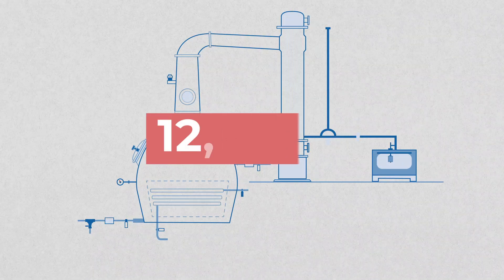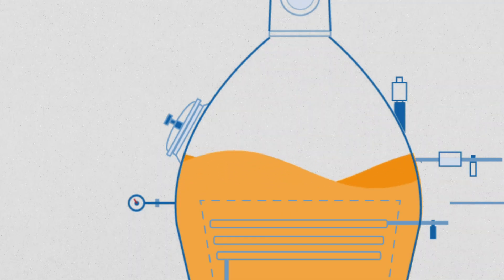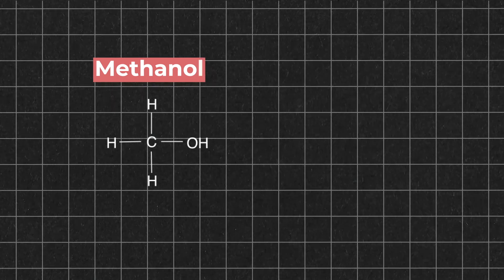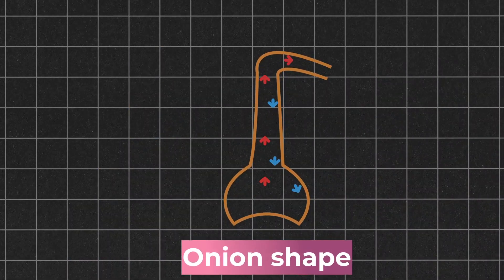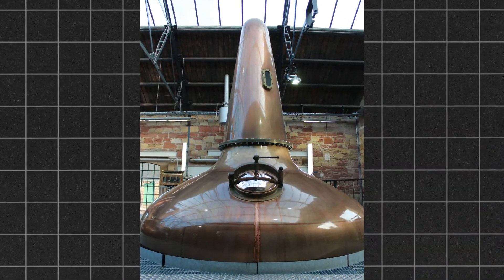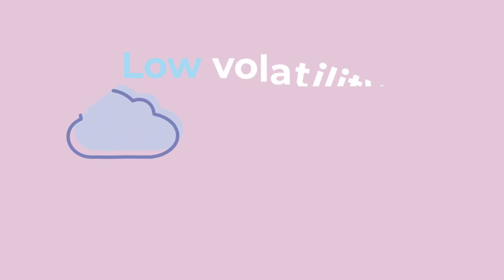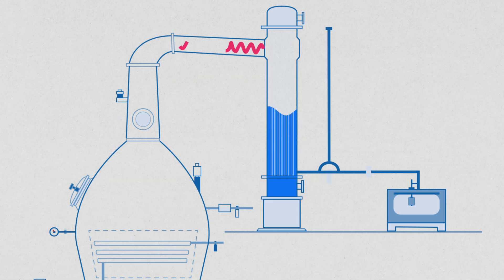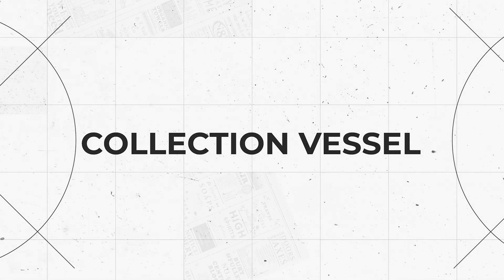The Parts of a Pot Still Explained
A distillery's pot still has a few different parts, but how do these parts come together during spirit distillation? In this video, we'll go over the different parts that make up a pot still (pot, man door, heating element, onion, sight glass, swan neck, lyne arm, condenser, and collection tank) and how each part functions during a distillation.

I'm Miss Brewbird, a Canadian girl training to be a distiller. I'm also tickled pink that you've found your way here. If you are interested in learning more about the drinks industry then this is the channel for you. Cheers!